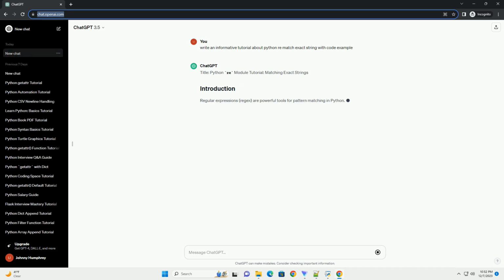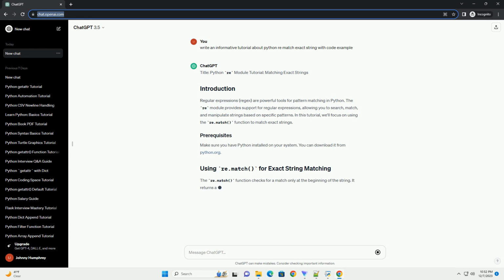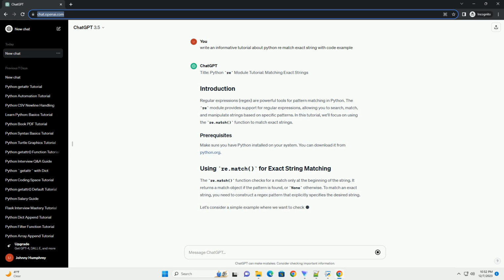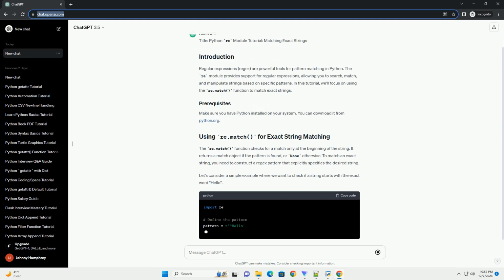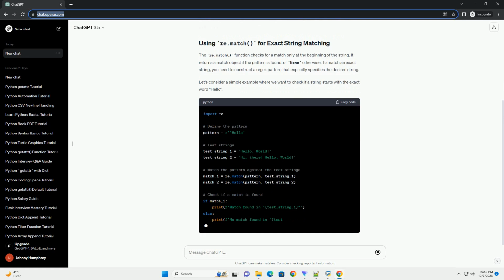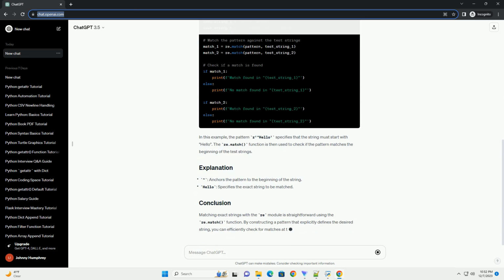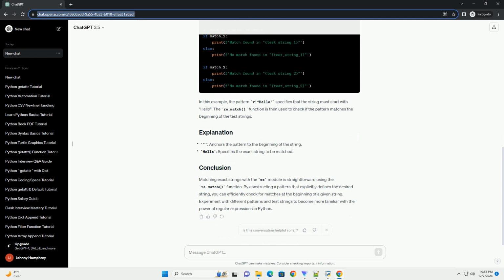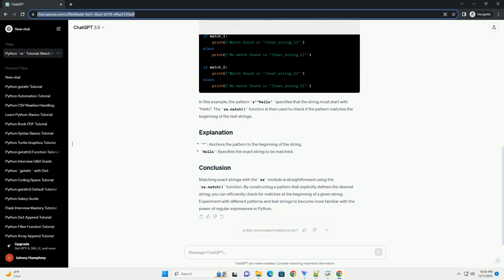python re match exact string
Title: Python re Module Tutorial: Matching Exact Strings
Regular expressions (regex) are powerful tools for pattern matching in Python. The re module provides support for regular expressions, allowing you to search, match, and manipulate strings based on specific patterns. In this tutorial, we'll focus on using the re.match() function to match exact strings.
Make sure you have Python installed on your system. You can download it from python.org.
The re.match() function checks for a match only at the beginning of the string. It returns a match object if the pattern is found, or None otherwise. To match an exact string, you need to construct a regex pattern that explicitly specifies the desired string.
Let's consider a simple example where we want to check if a string starts with the exact word "Hello".
In this example, the pattern r'^Hello' specifies that the string must start with "Hello". The re.match() function is then used to check if the pattern matches the beginning of the test strings.
Matching exact strings with the re module is straightforward using the re.match() function. By constructing a pattern that explicitly defines the desired string, you can efficiently check for matches at the beginning of a given string. Experiment with different patterns and test strings to become more familiar with the power of regular expressions in Python.
ChatGPT